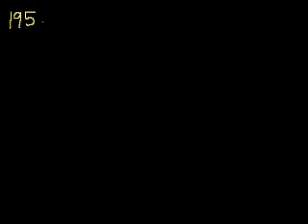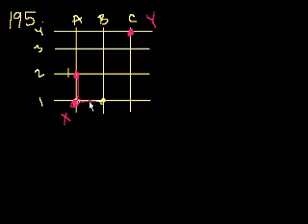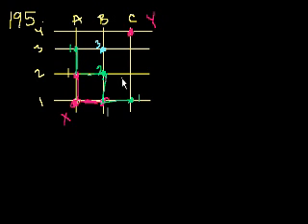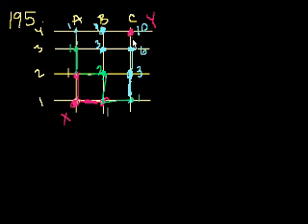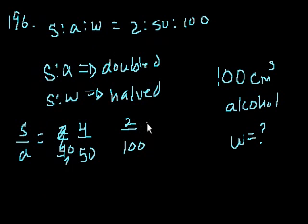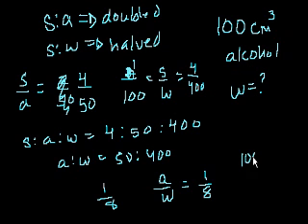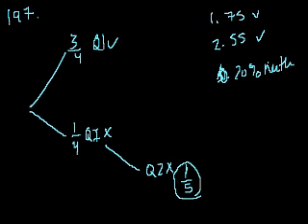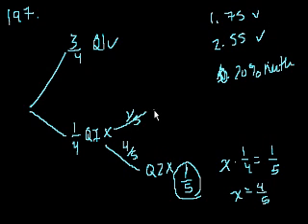GMAT: Math 39 | Problem solving | Khan Academy